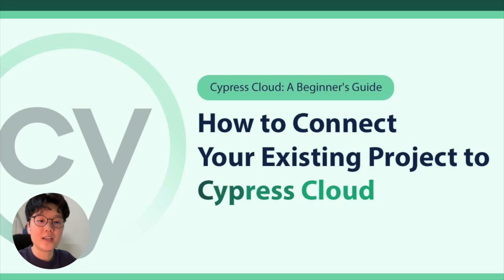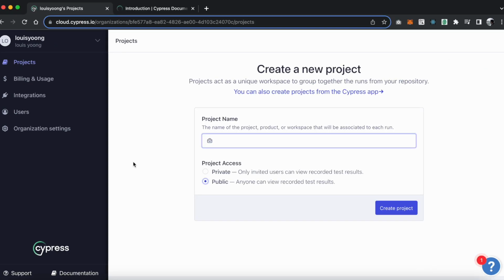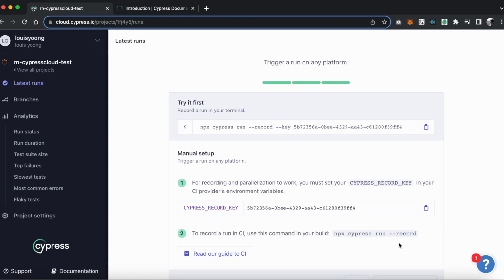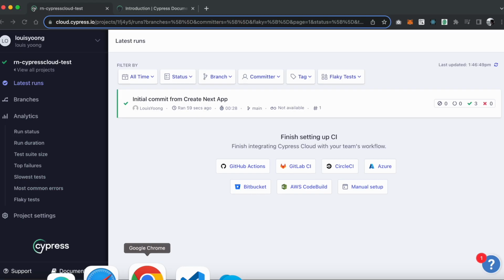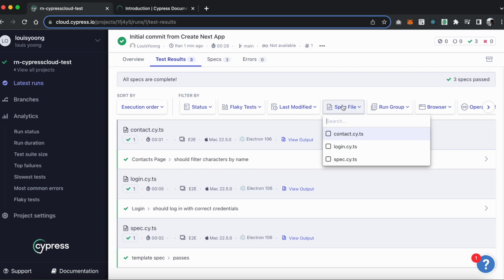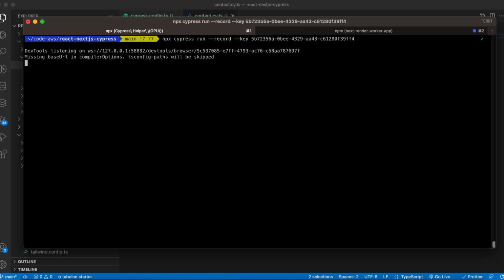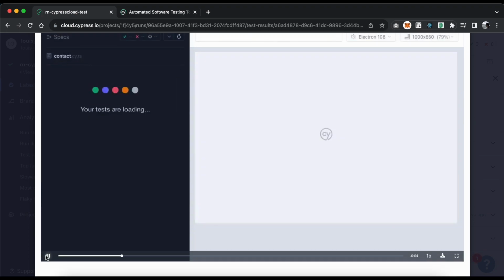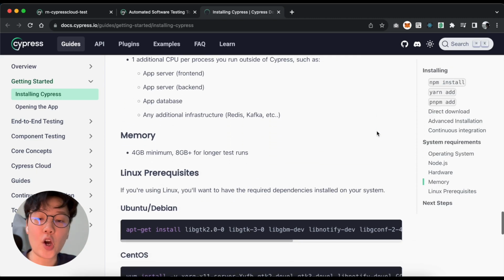How to Connect Your Existing Project to Cypress Cloud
Ready to supercharge your testing with @Cypressio Cloud? In this short tutorial, I'll show you how to seamlessly connect your existing project to Cypress Cloud for efficient and scalable end-to-end testing.